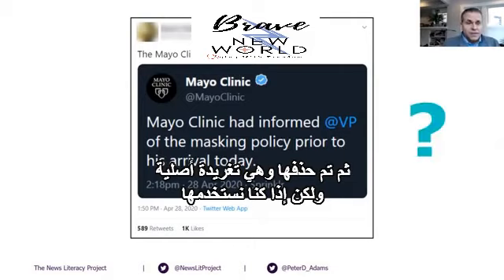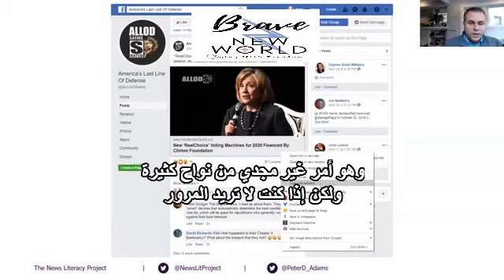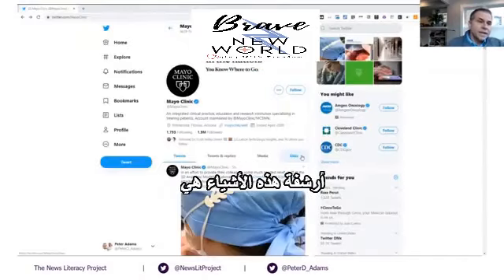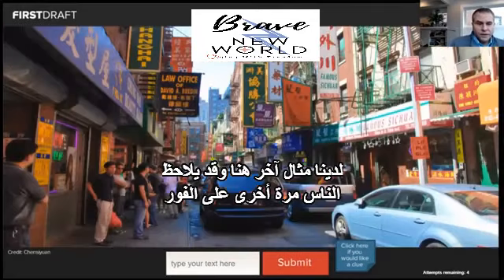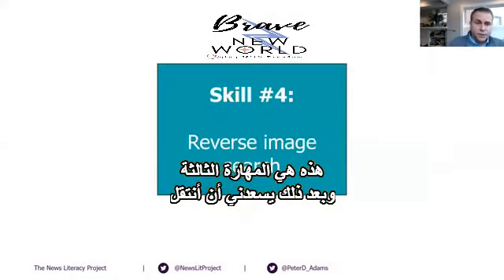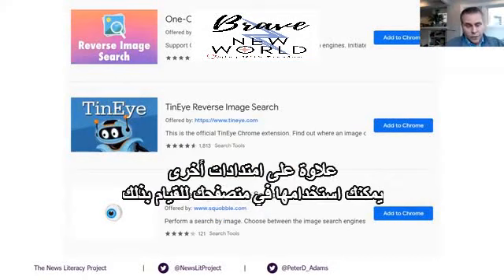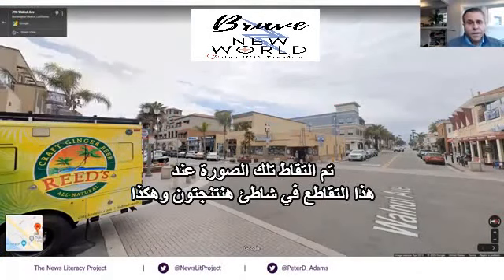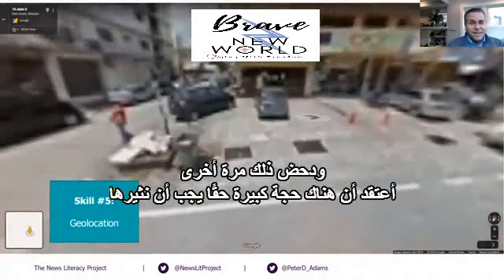كيف تكتشف الخبر الزائف الجزء الثاني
استمرار للفيديو الأول المتميز حول اكتشاف الشائعة وتتبعها وكيفية فضحها، بالتعريف ببقية المهارات التي يجب أن يتم اكتسابها لمواجهة هذه الظاهرة المهلكة مثلها مثل فيروس كوفيد 19.
الخبر الكاذب#
االخبر الزائف#
fake news#
и так далее#